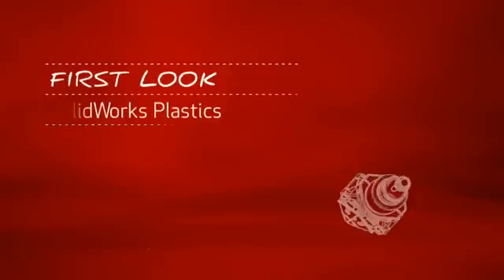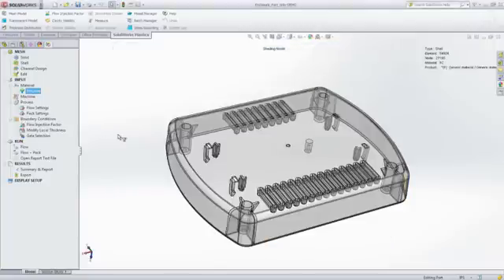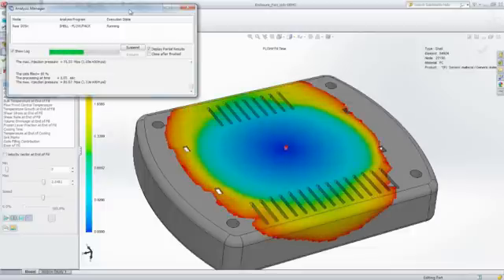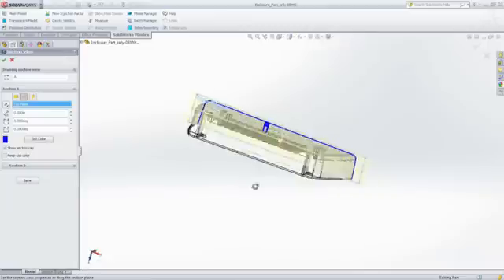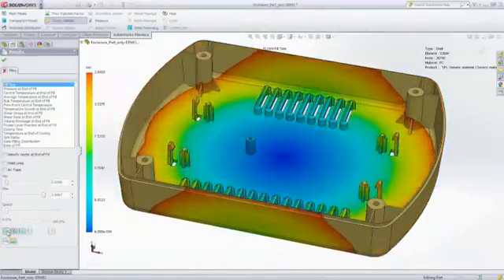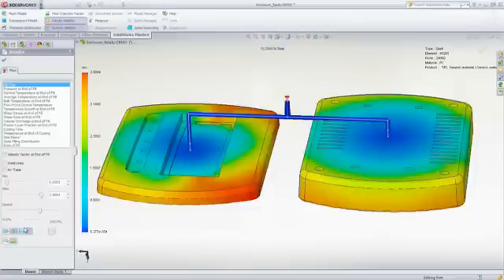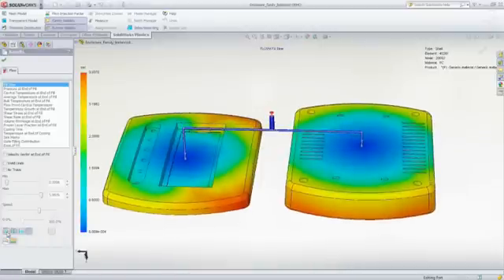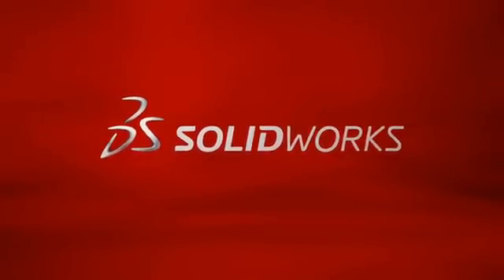SOLIDWORKS Plastics - Introduction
SOLIDWORKS Plastics helps companies that design plastic parts or injection molds predict and avoid manufacturing defects during the earliest stages of design, eliminating costly rework, improving quality, and accelerating time to market. Fully integrated with SOLIDWORKS CAD, this easy-to-use software helps part designers, mold designers, and mold makers optimize designs for manufacturability without leaving their familiar 3D modeling environment.